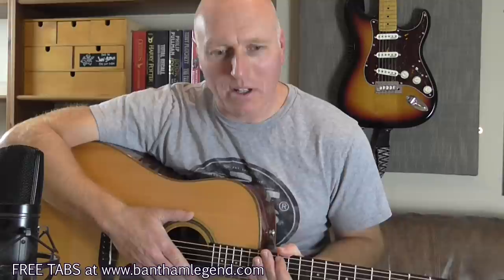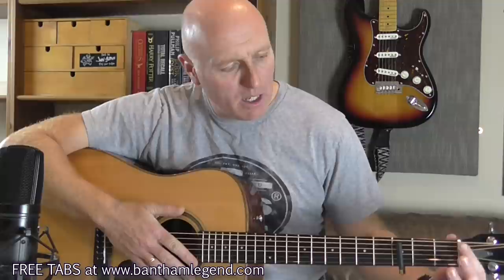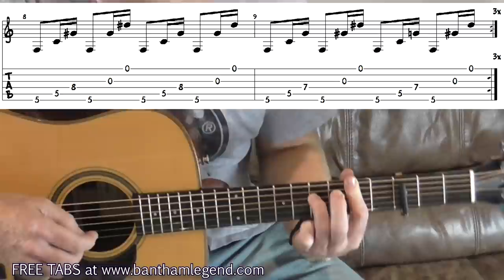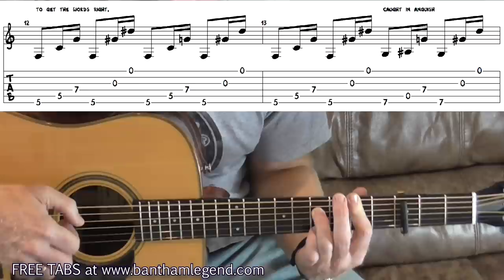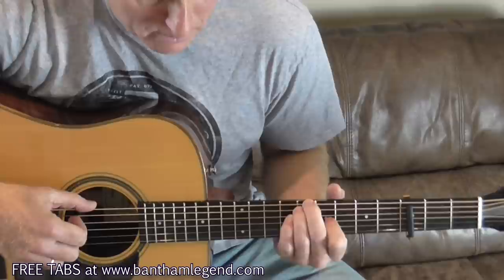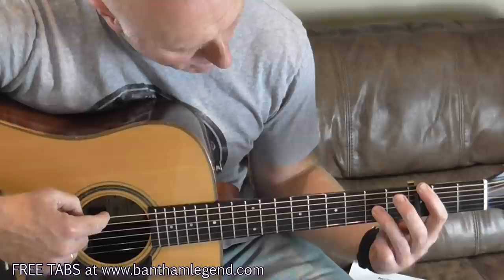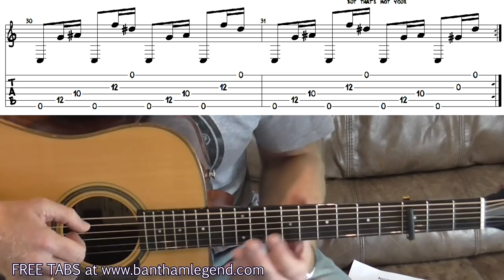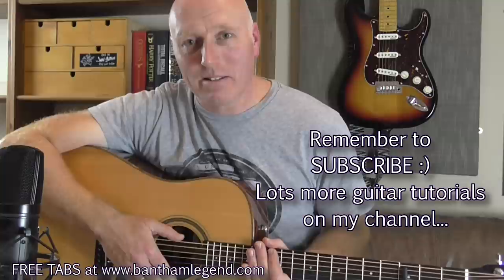How to play Another Friday Night by Ben Howard (part 1) - guitar lesson with TABS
Hi Folks, here's the first half of how to play Another Friday Night by Ben Howard. This tutorial explains the verse and chorus sections. The solo is covered in a separate video.

The tuning is CGCFFC, then partial capo on the 3rd fret (strings 1-5). Remember that all fret positions in this video are relative to the nut, not the capo.

Massive thanks to all my subscribers (over 4k!!!) who liked and commented on my cover of this song :)